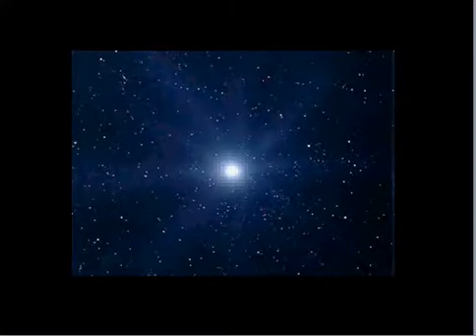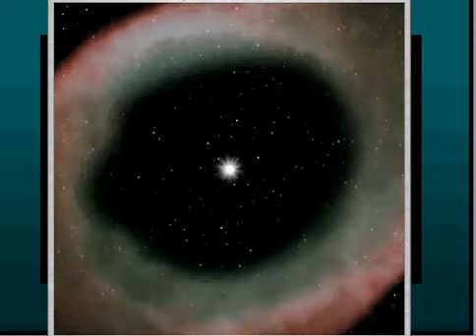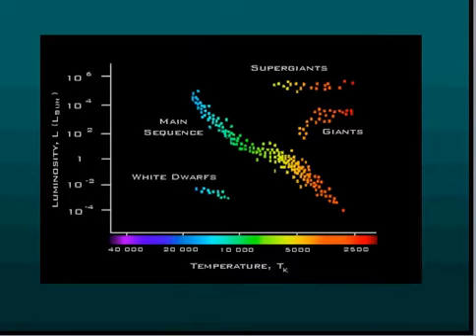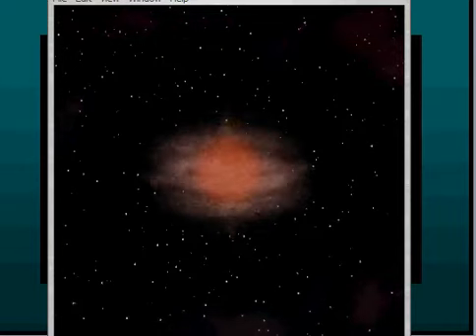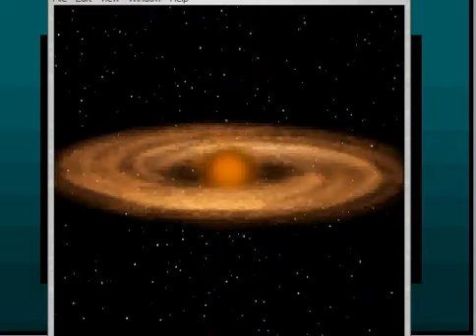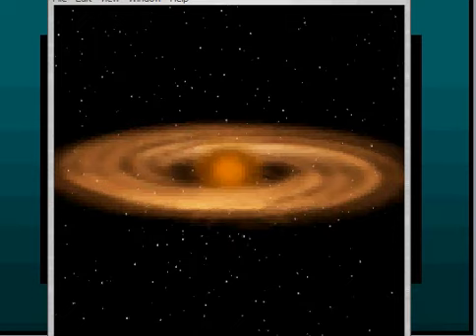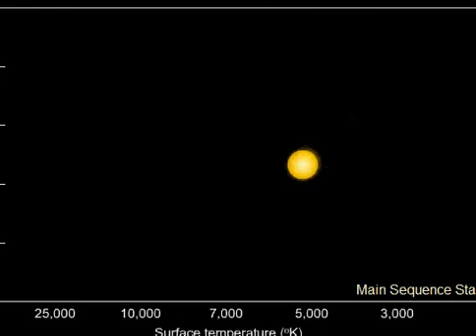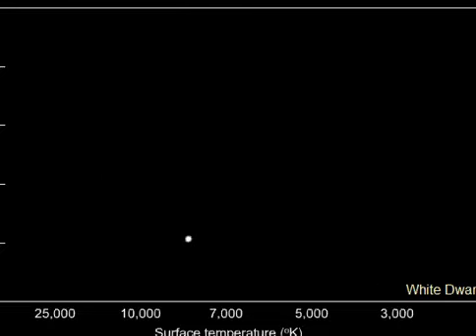Chandra - A Stellar Life lecture segment3.avi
Lecture on "Chandra - A stellar life" by Dr. N. Rathnasree, Director, Nehru Planetarium,  New Delhi, looking at the inspiring life story of Nobel Laureate Subrahmanyan Chandrasekhar, interwoven with life stories of stars - low mass and high mass. A part of the Summer Online lectures organised by Nehru Planetarium, Nehru Memorial Museum and Library, New Delhi. Discussion segment on the stability of white dwarfs against further gravitational collapse.